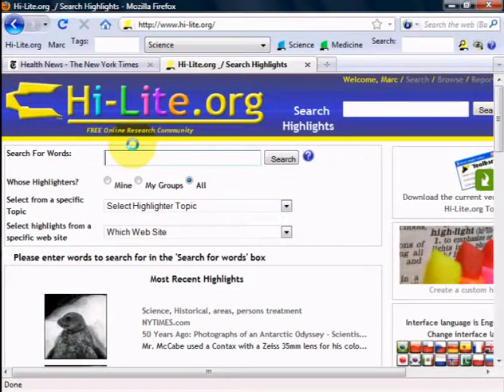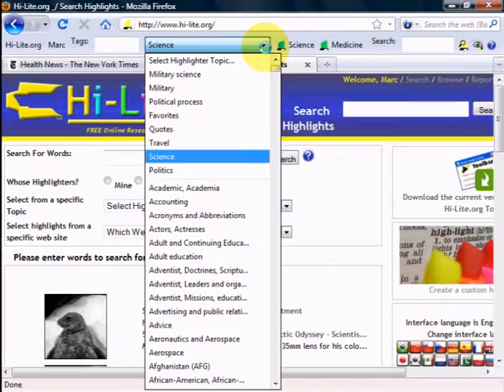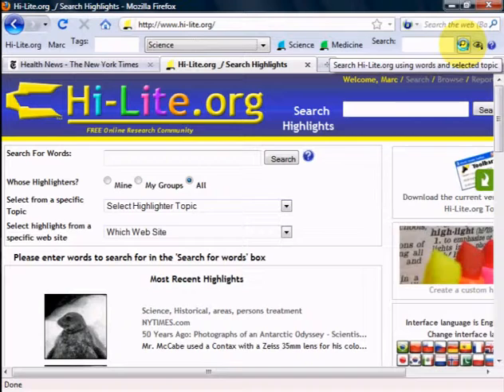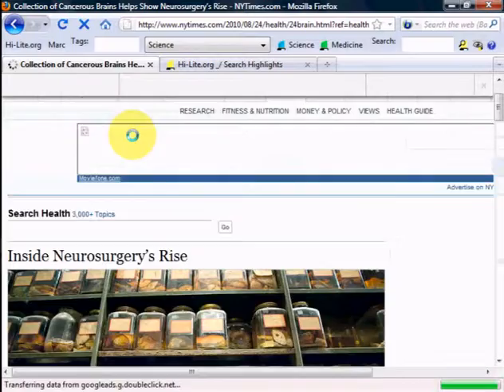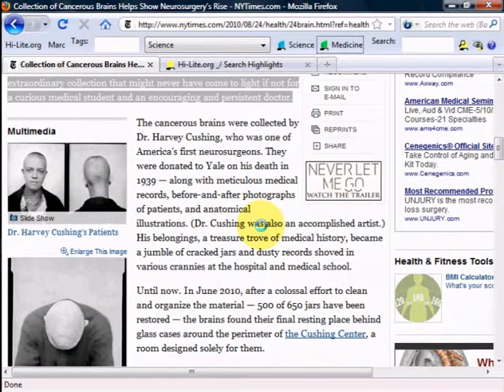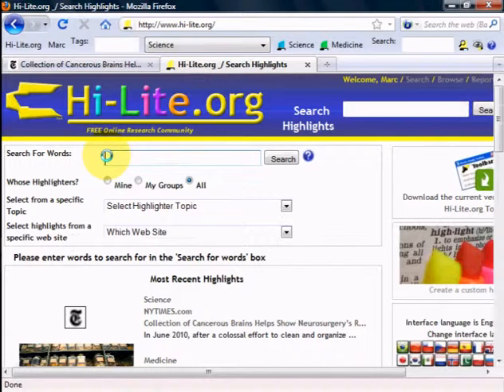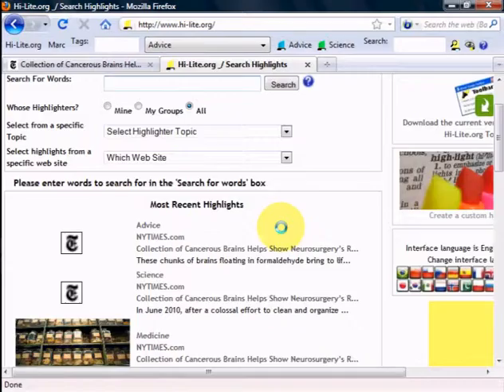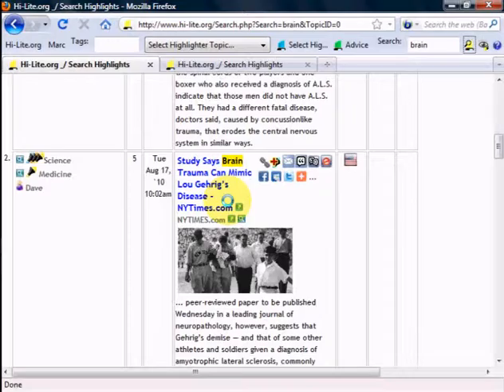Hi Lite Toobar tutorial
Video tutorial of the Hi-Lite.org toolbar.